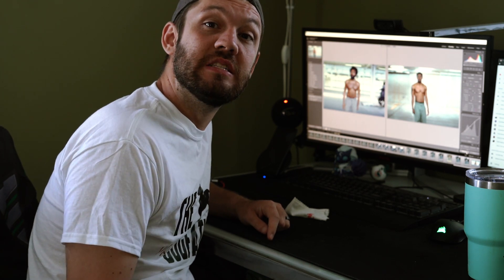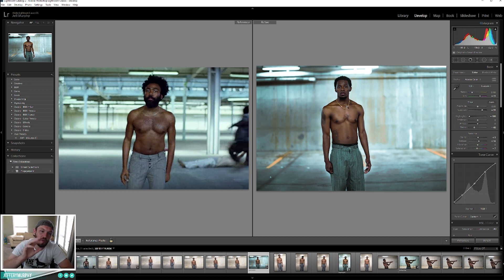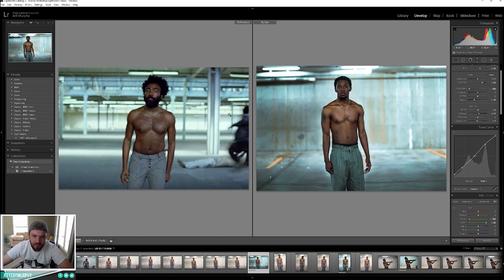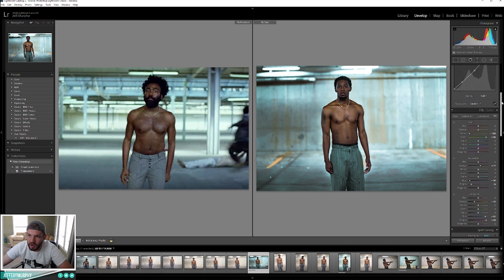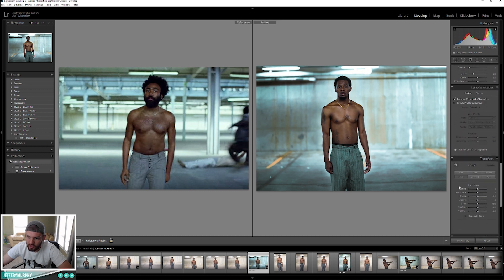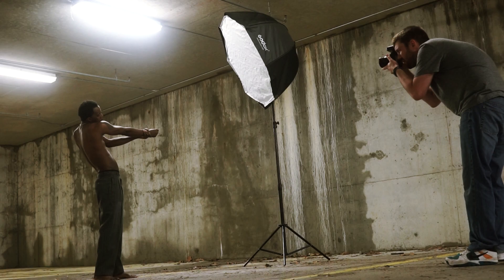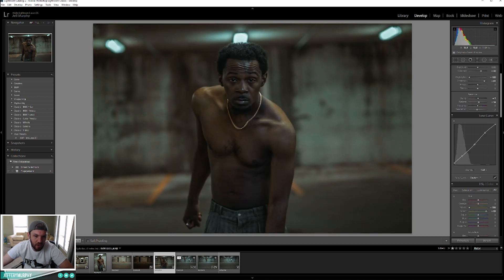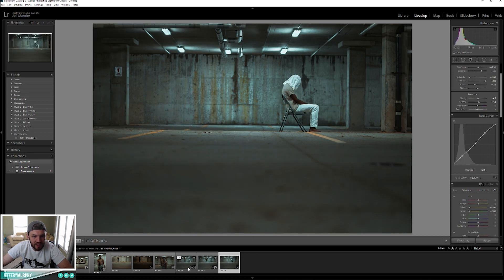Take advantage of REFERENCE photos in Lightroom!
The Struggle Studio Episode 4: Take advantage of Reference photos in Adobe Lightroom!

In this Episode, I talk about how you can use the Reference photo view in Lightroom to nail down the looks you WANT!

GEAR:
Sony a7iii
Sony a6000
Sony 28mm f2
Sony 85mm f1.8
GoPro Hero 5
Zoom H1
AZDEN EX503
13 Inch Asus Zenbook